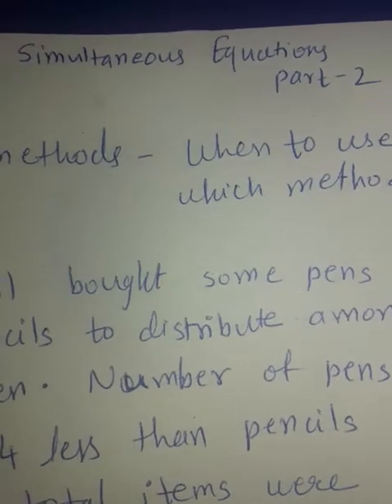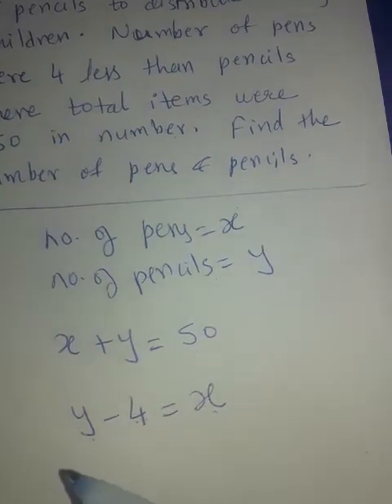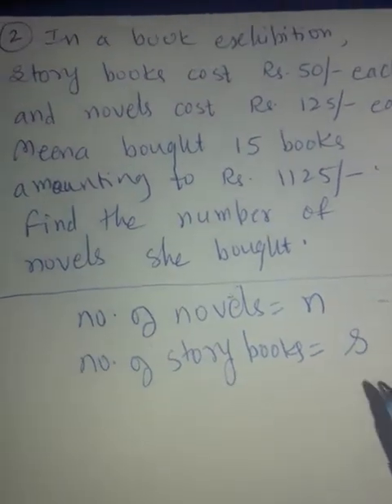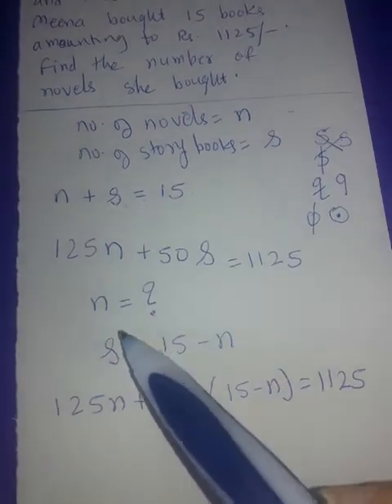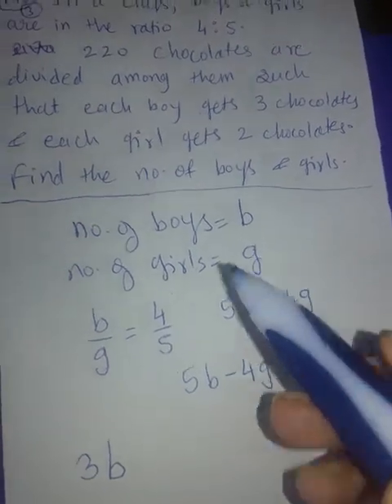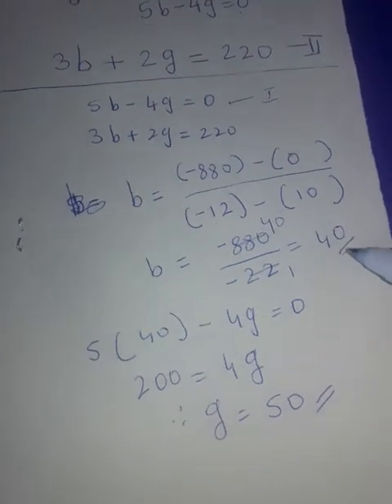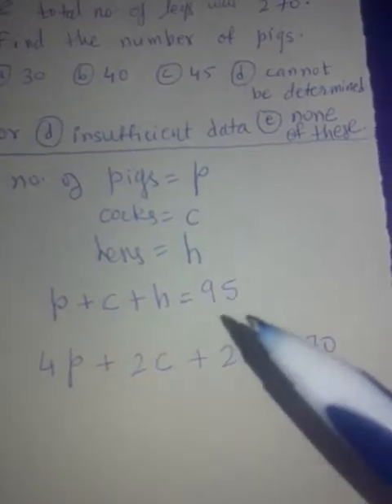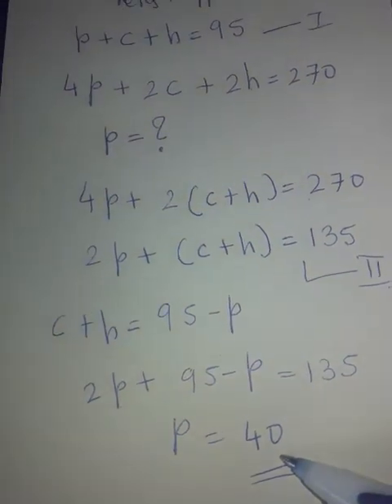Clip 37* Simultaneous Equations part 2 word problems on substitution, elimination n shortcut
In this video, we will learn when to use substitution, elimination n shortcut nethod. Which method to be used when.Best for clearing fundas, basic maths concepts along with advance level problems.In this channel, we are going to cover quant I.e maths section for various competative exams such as staff selection, banking, SAT, GRE, some posts in UPSC, MPSC and also management entrance exams such as Cmat, G-mat. Also useful for secondary school students. Topics will cover all basic concepts first with easy to difficult problems. Topics such as divisibility tests, factorisation, decimals, fractions, hcf lcm, pecentage, profit and loss, ration proportion, time and speed,time and work and many more will be covered with good quality content.